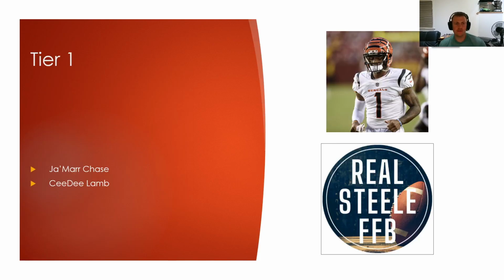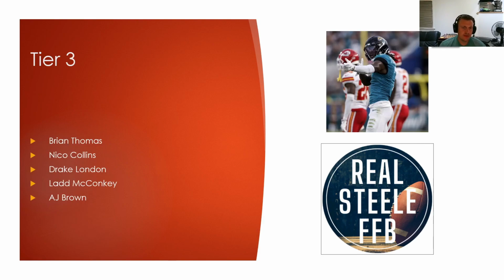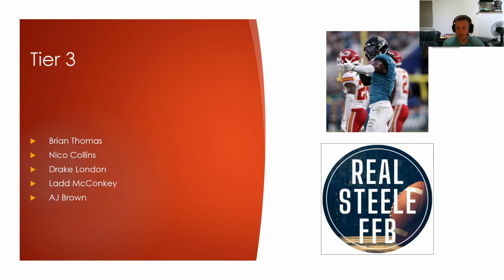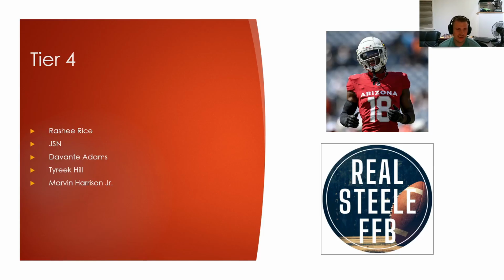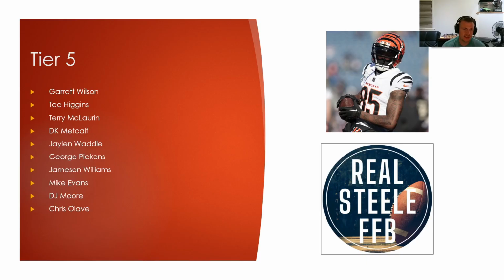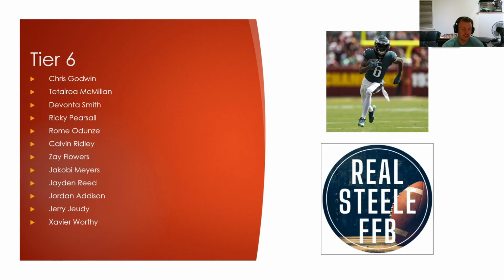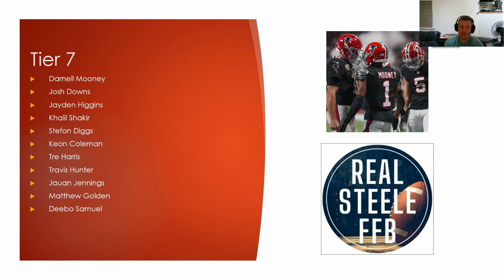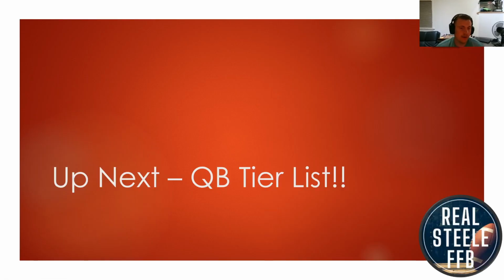WR TIER LIST: Rankings That Could Win You Your League! Fantasy Football 2025!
I provide my top 50 WR rankings and break them in to tier lists.